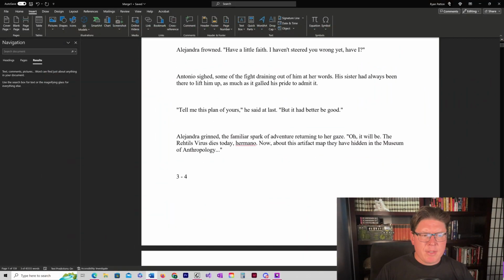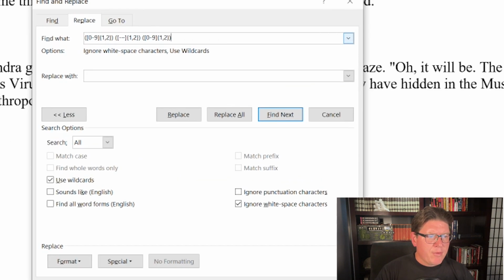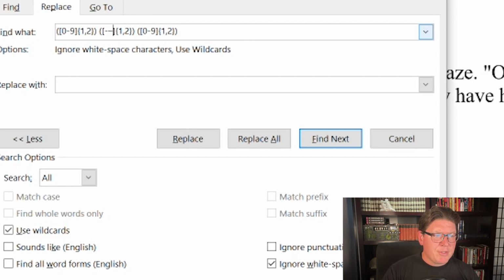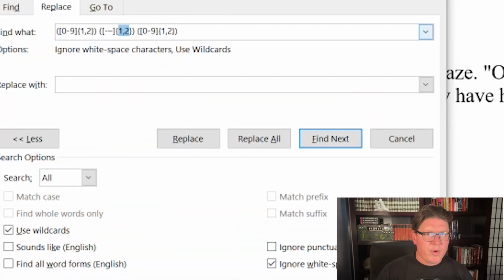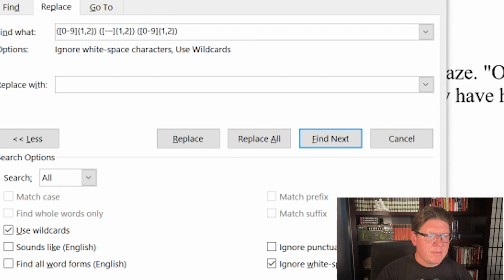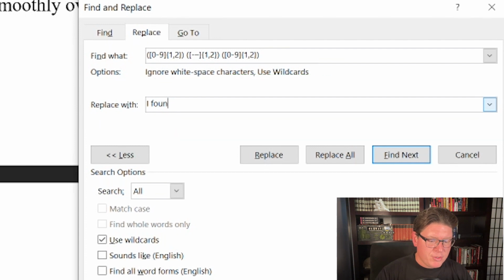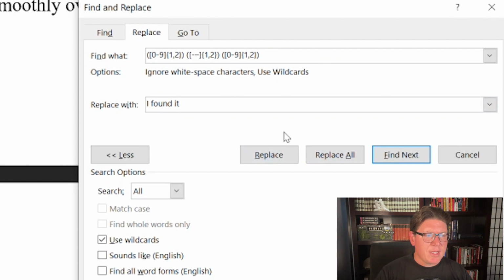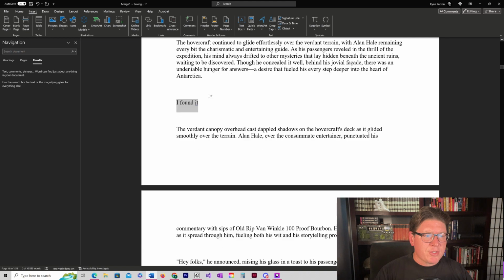Sudowrite #9: Find and Replace with Wild Cards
If you're writing a lengthy paper to your lover, or just writing down all the ways you have beaten speeding tickets...check out this video to find random numbers and symbols that will align your chakras. Seriously, do want to speed up the removal of the Beat Code numbers that appear on your text generated in the Story Bible (Story Engine)? I'll show you how through the magic of Wild C*rd$ in Microsoft Word.

Wild Card Combo:  ([0-9]{1,2}) ([-–]{1,2}) ([0-9]{1,2})